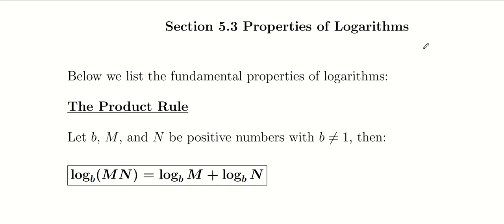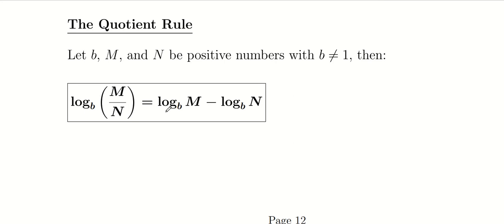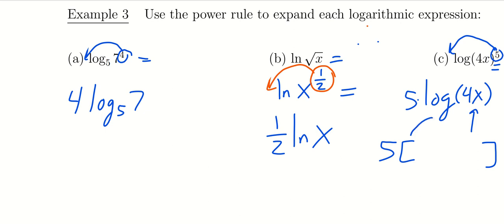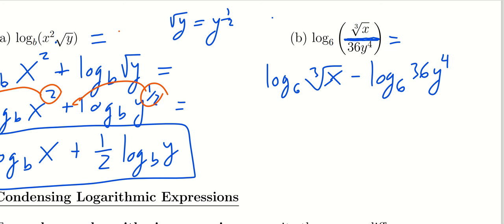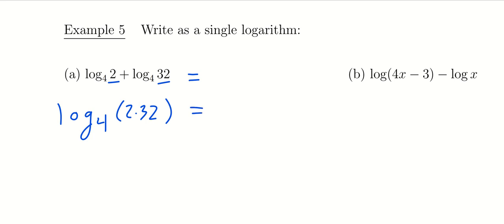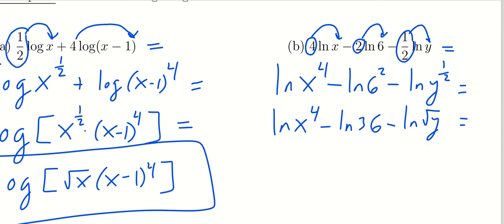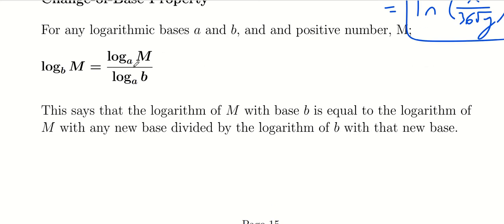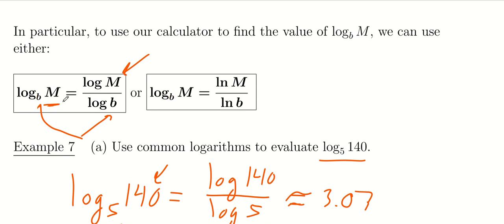Math 110 Lecture 5.3